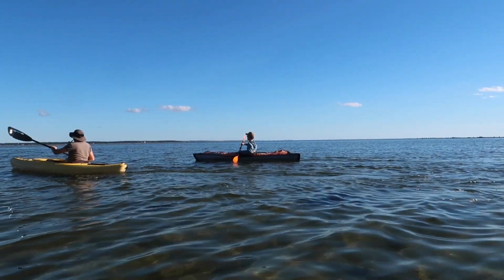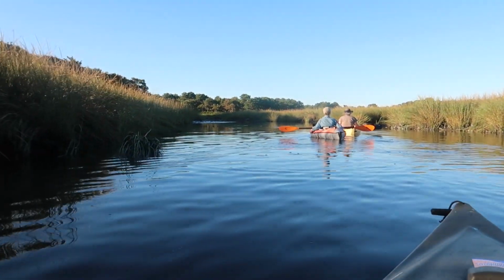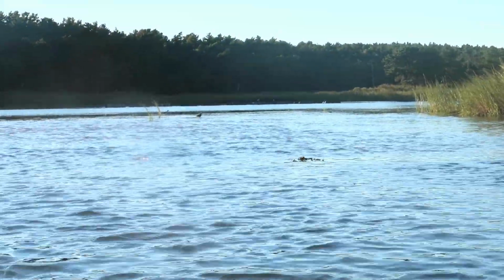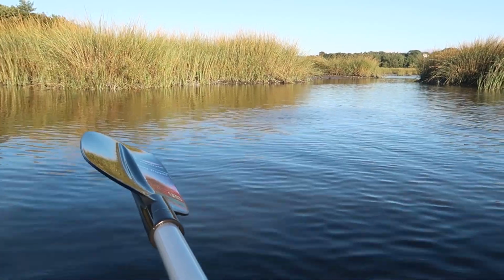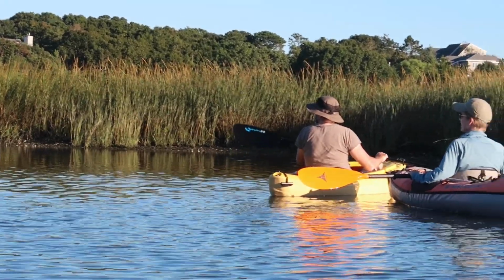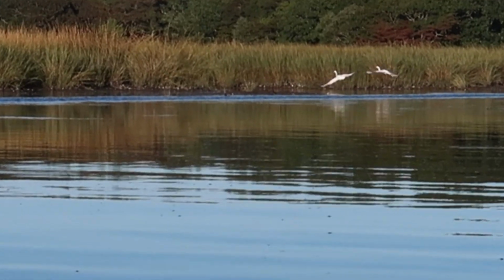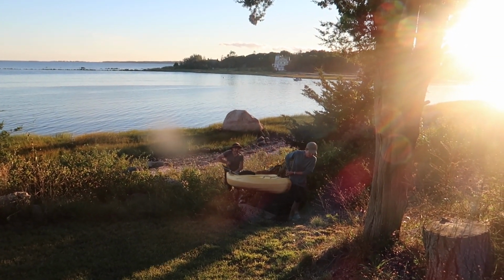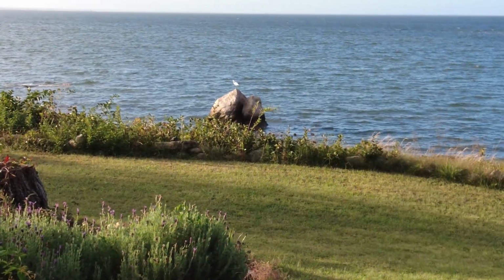Kayak at low tide upon a New England Shore Part 2 | Bird watching Snowy Egrets | Oyster Supper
This is part 2 of our double day out kayaking with Sister in law. She had come down to photo the last days of the egrets before they fly off to warmer climbs.

We enjoy a low tide kayak like this as you can find more interesting things in the muck and mud and one of those things was delicious supper of fresh oysters. There is so much abundance on the Shore, so please come join us today for this outing.

or digital versions on my Etsy
Come join me for the fun and quiet life of an Artist living by the sea.

Some of you are kind to send me lovely notes and things and if you would like to do so my mailing address for such things is :

Sandwich MA
02563
USA